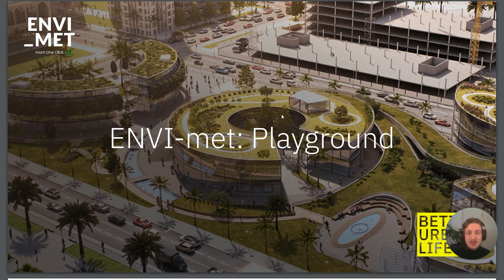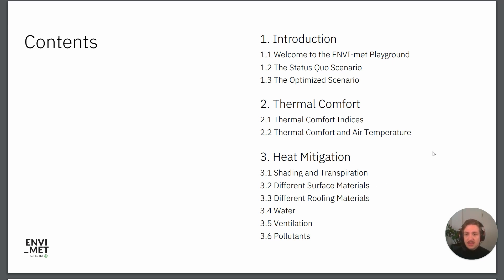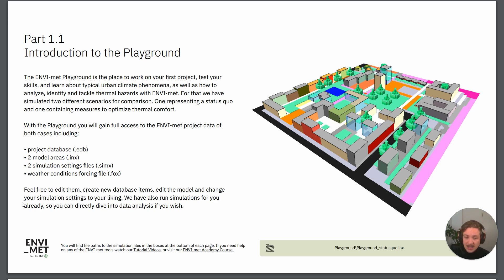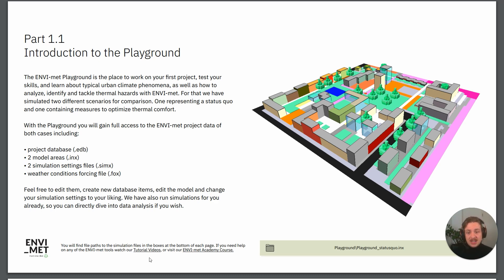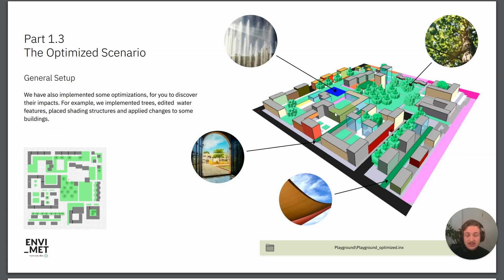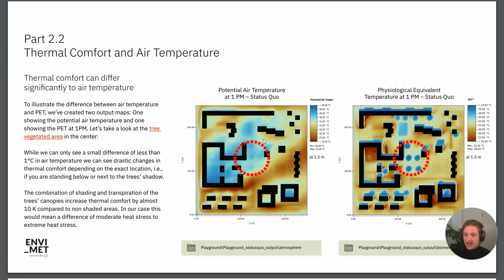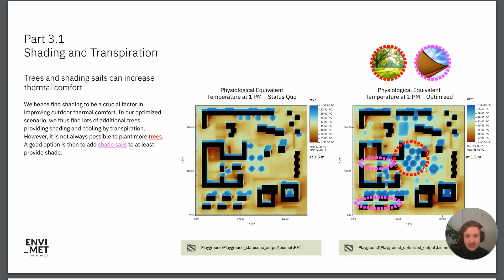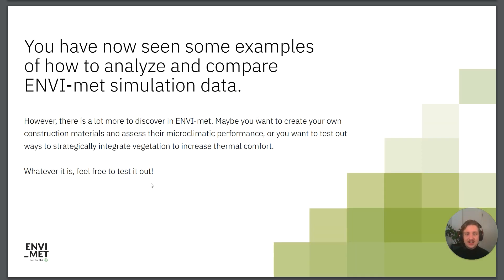ENVI-met Playground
Experience the full potential of environmental modeling in your projects.

The ENVI-met Playground offers an all-inclusive learning package specifically crafted for architects, urban planners, and engineering firms. Gain expertise in microclimate simulation to refine your designs, impress your clients, and maintain a competitive edge in the industry.